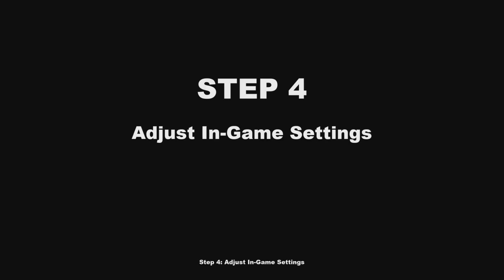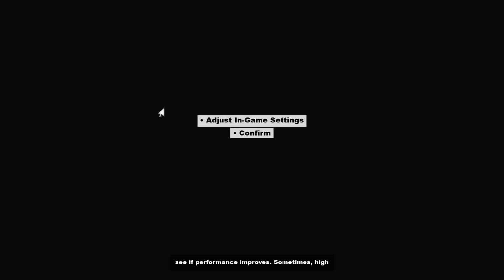How To Fix GTA 5 Audio Desync 2026 (UPDATED 2026)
In this video, we will show you how to fix GTA 5 audio desync issues in 2026. If you're experiencing sound lag or mismatched audio, this updated guide will provide you with step-by-step solutions.